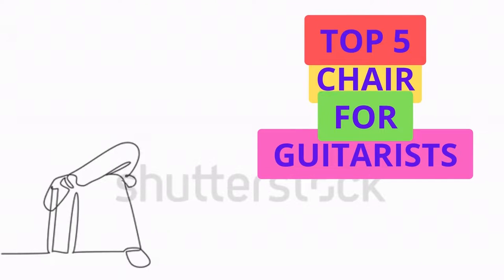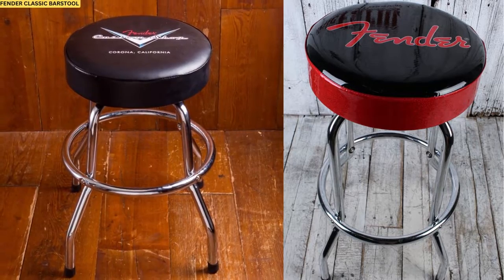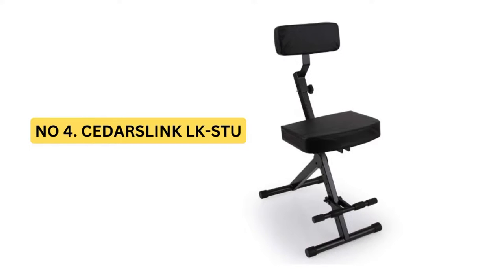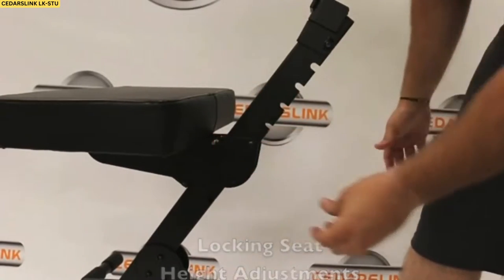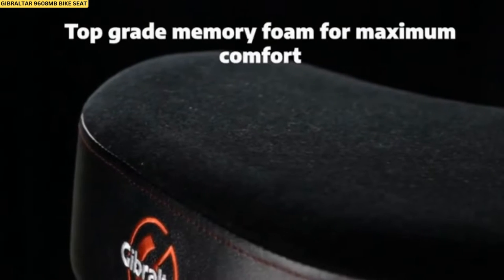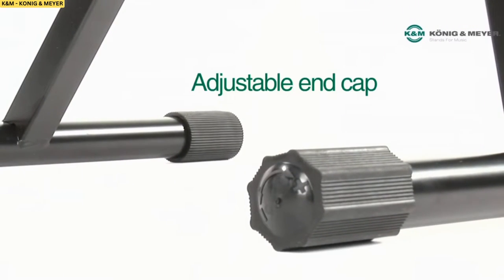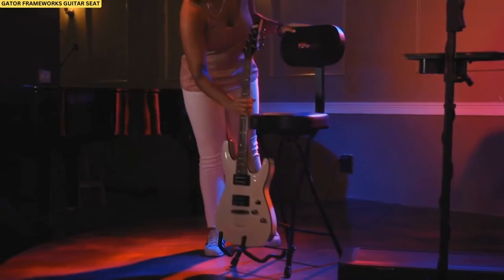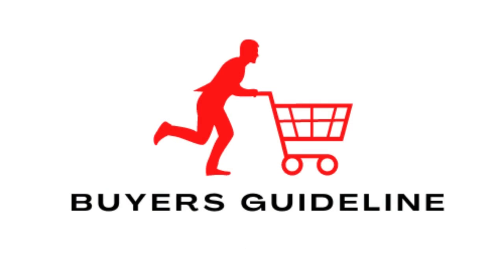Best Chair For Guitarists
These are some of the best chair for guitarists you can buy.

►Gator Frameworks Guitar Seat with Padded Cushion

►K&M - Konig & Meyer 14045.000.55 - Performance Stool

► Gibraltar 9608MB Bike Seat

► CedarsLink LK-STU Portable Padded Chair

► Fender Classic Barstool, 24in

In this article I’ll help you choose the best chairs for playing guitar for the money.

Let’s review the best guitar stools chairs and explain what purposes each is best for.

We're sorry if we've used your content on studio chair for guitarists without permission. Please let us know by leaving a comment or sending an e-mail.